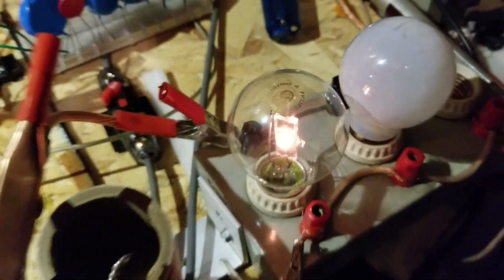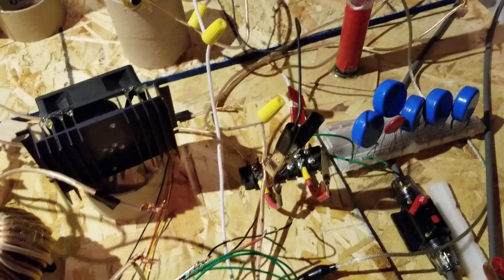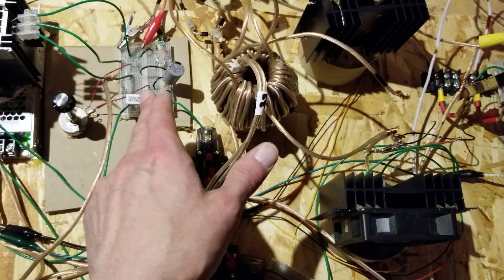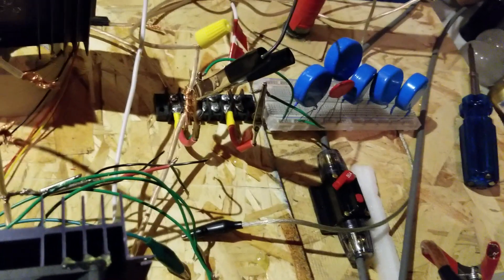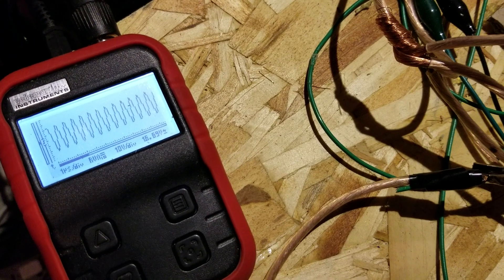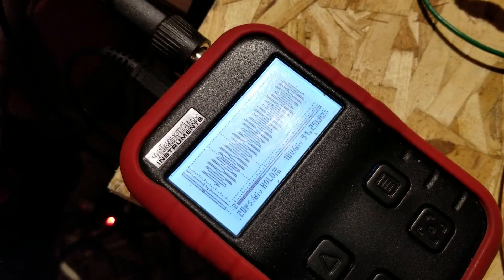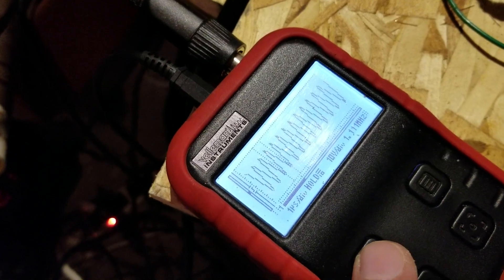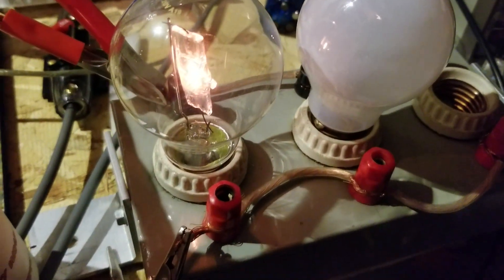Part 6: Akula / Kapanadze Experiments, Adjustability, Proper Harmonics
Rebuilt the entire thing basically and now I'm seeing proper harmonics when combined with the bi filar wound series caps on yoke winding.
Output is from the Tesla patent Grenade and number of turns dictated by the coil I began with and it's centrepoint.
Also the output coil diameter was chosen to be less than the Tesla coils diameter so that the frequency could be lowered with capacitance and tuning to match the Tesla resonator harmonics